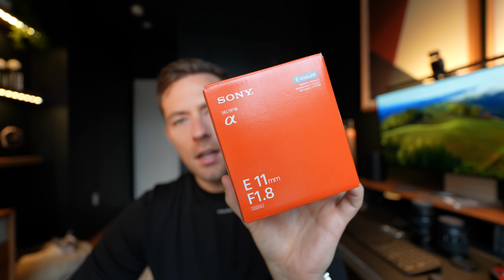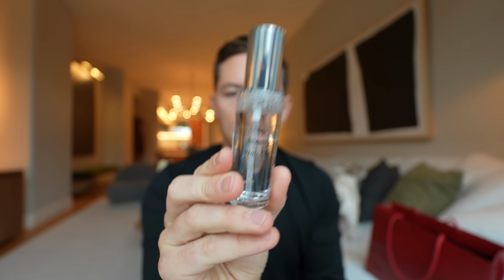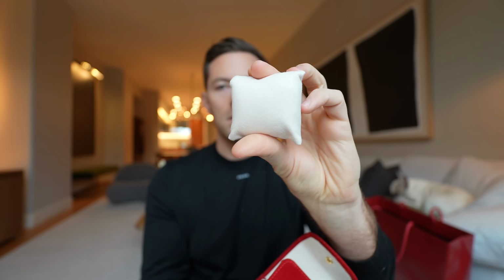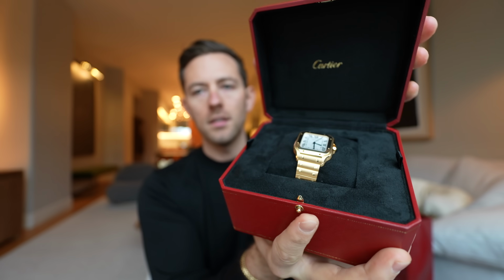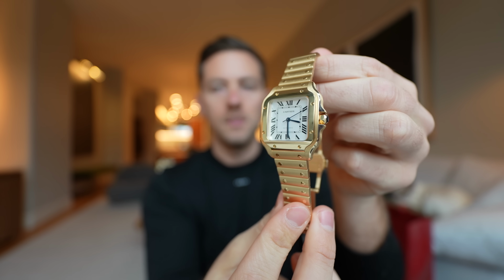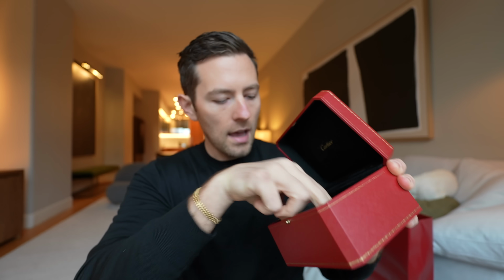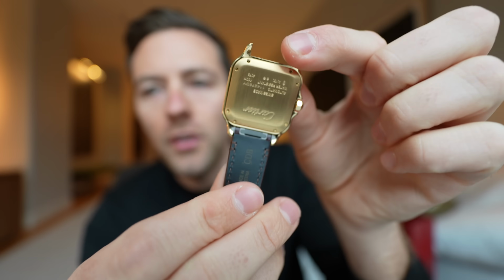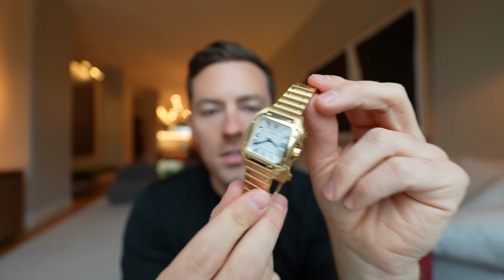Unboxing one of the most expensive Cartier Santos watches: Is it worth the hype?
Get ready for an unboxing like no other as I share with you the highly anticipated Cartier Santos watch! I've been dreaming about this watch for ages, and today is the day I finally get to unbox it. Is it worth the hype? Join me on this exciting journey to find out!